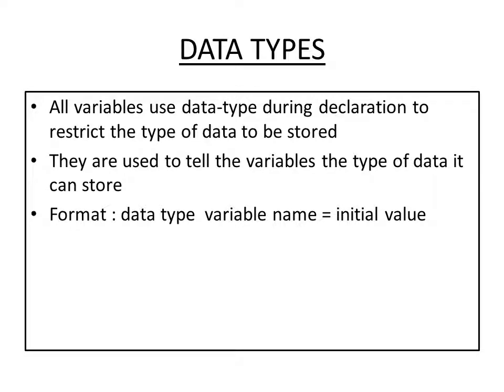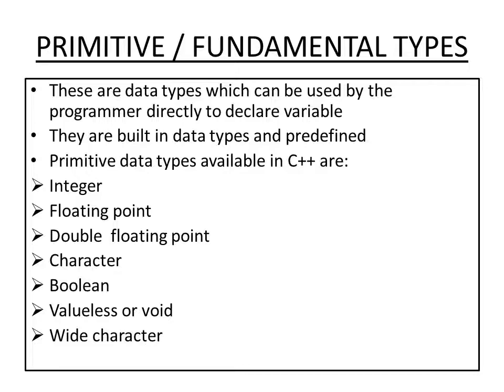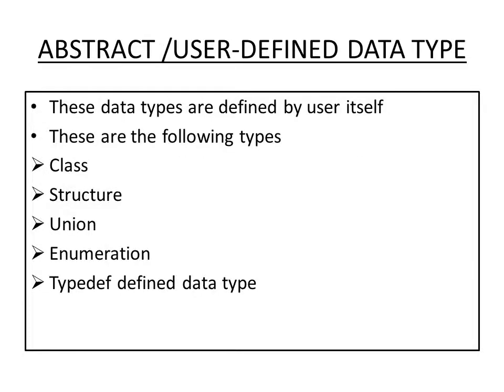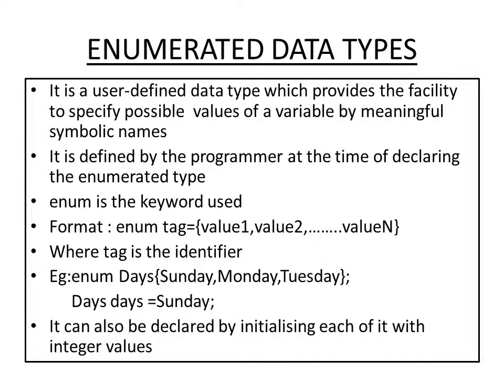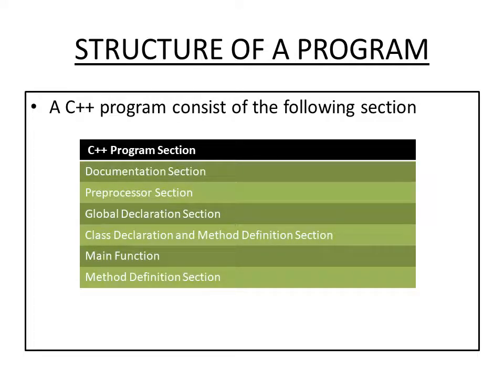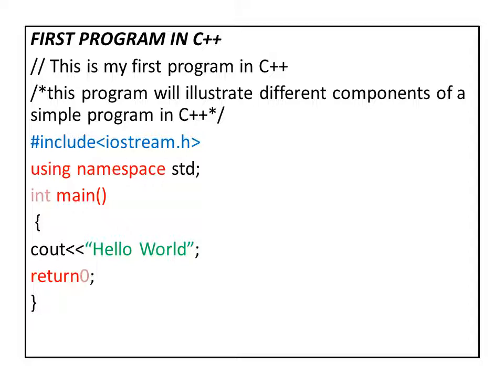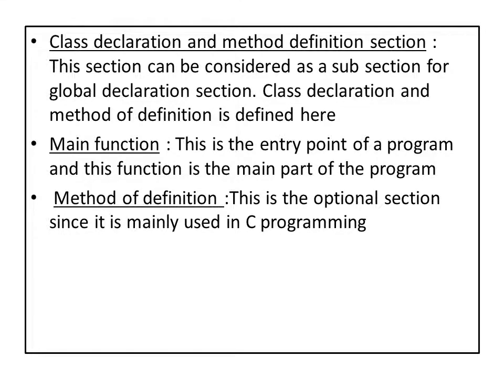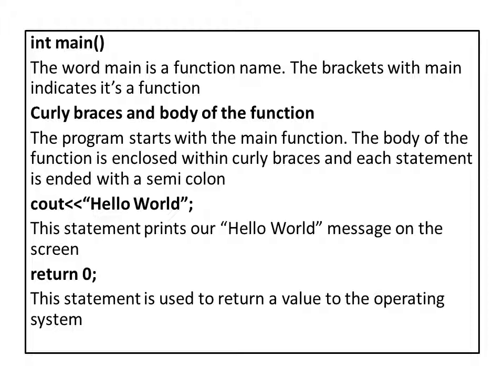KTU CE306 CPCT MODULE 1- DATA TYPES AND STRUCTURE OF A C++ PROGRAM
This video is about data types used in C++ programming language and the structural part of a program.
The next video will be on Constant declarations and Flow of Control